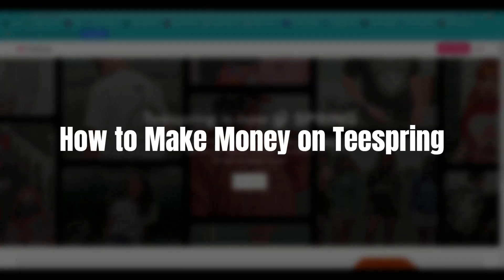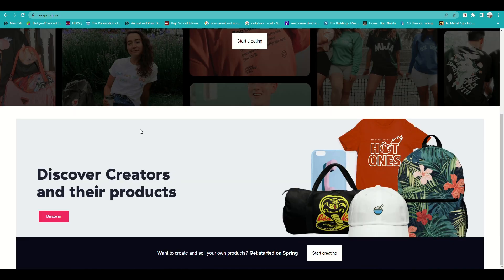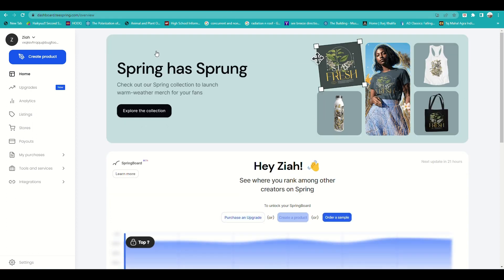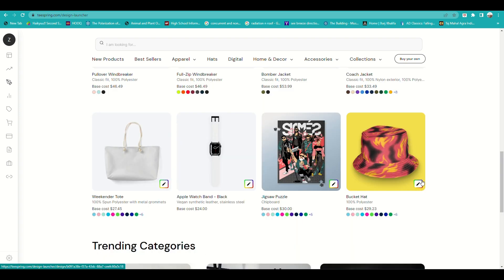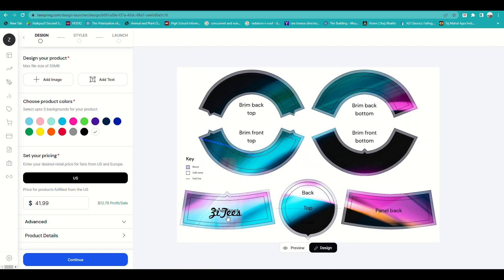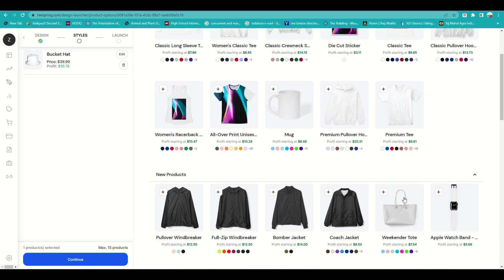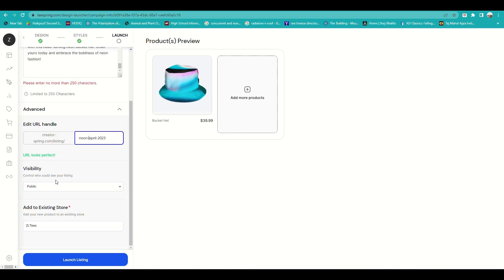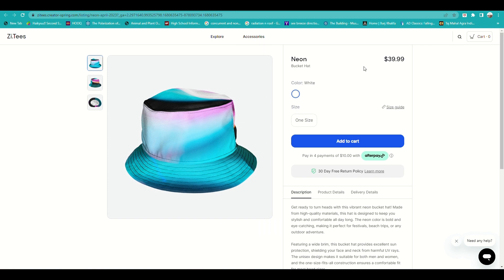How to Make Money on Teespring (EASY step-by-step)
How to Make Money on Teespring. In this easy-to-follow teespring tutorial, we'll show you how to make money with teespring in just a few easy steps.

Teespring is a great way to make money on the internet! In this tutorial, we'll walk you through the simple steps needed to get started and start making money on teespring right away. We'll teach you how to design and sell high-quality tees, making it easy for you to make money! If you're looking to make some quick cash on the internet, then this teespring tutorial is for you!
How to Make Money on Teespring